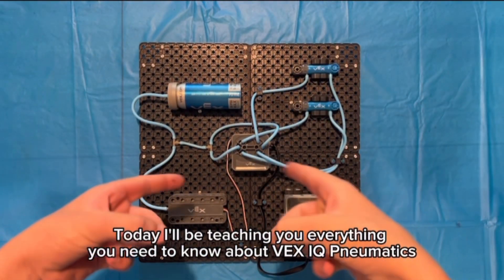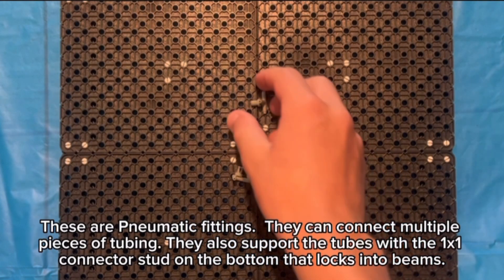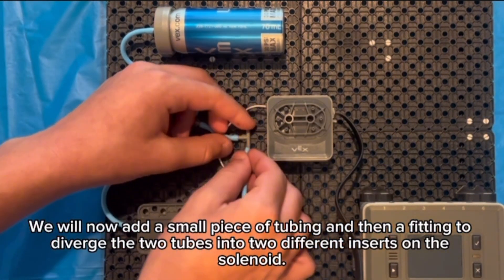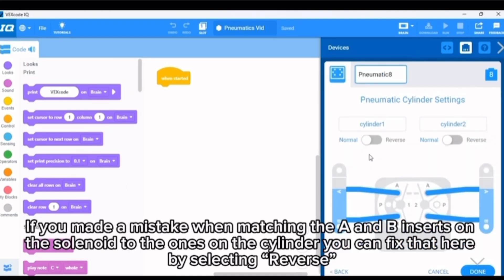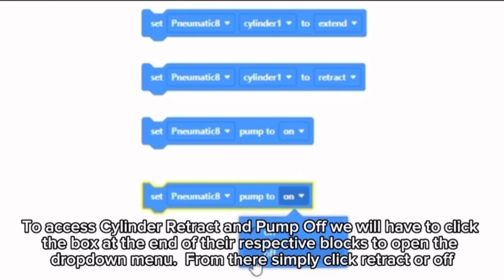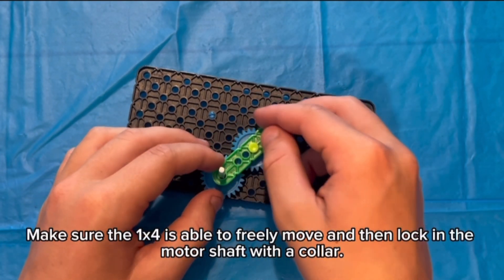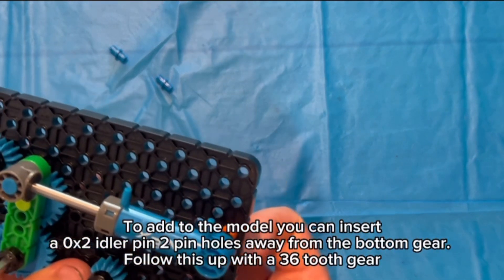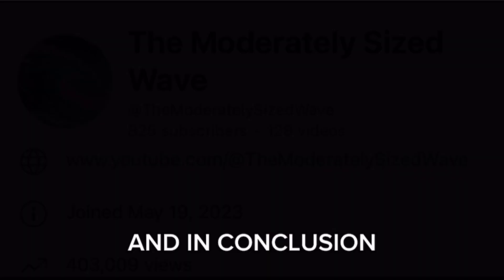VEX IQ Pneumatics For Dummies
TIMESTAMPS

00:00 Intro
00:26 How Pneumatics Work
01:30 Assembling the Pneumatic System
03:19 Coding Pneumatics
05:28 PTOs Explained
07:54 Outro